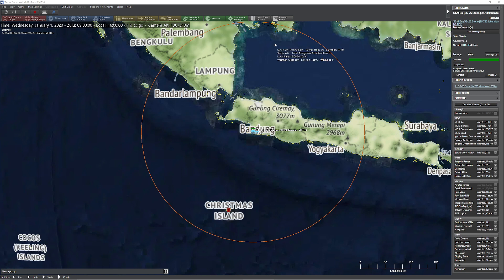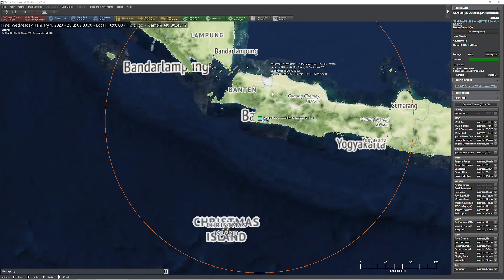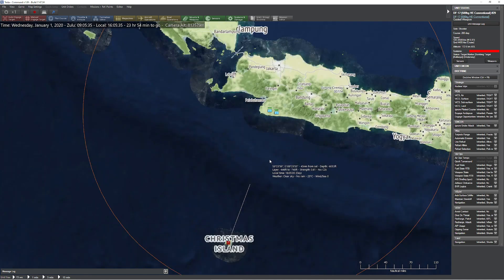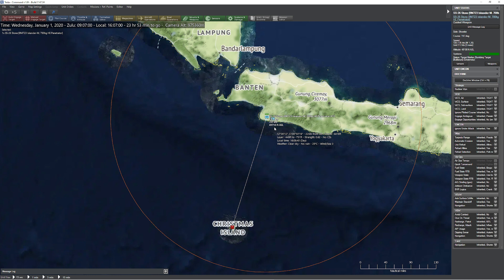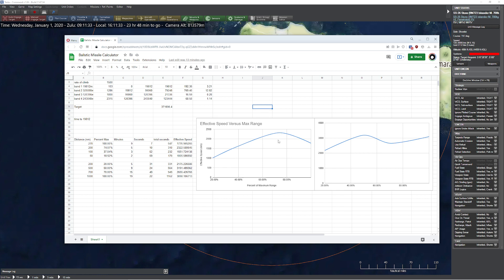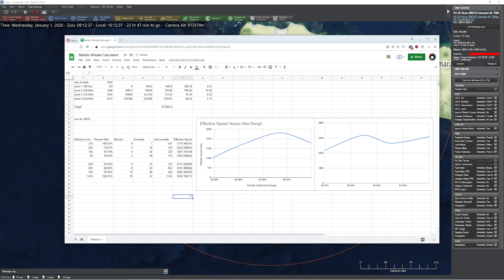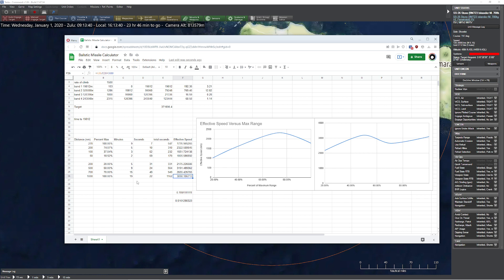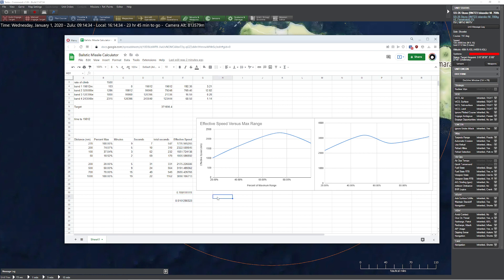C: MO - Ballistic Missile Analysis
In this video, we attempted to calculate time on target for a ballistic missile and then end up doing quite a bit of math with just a few basic results.